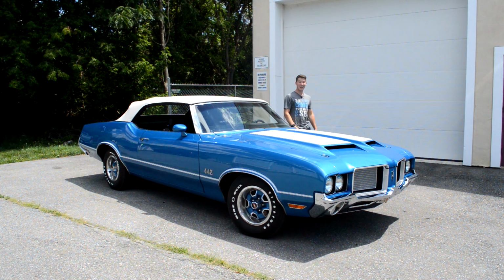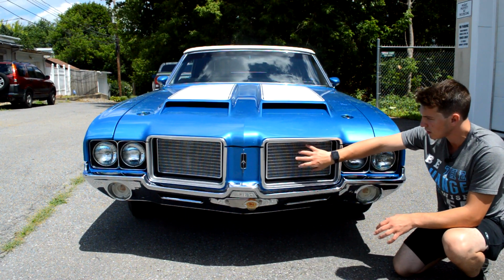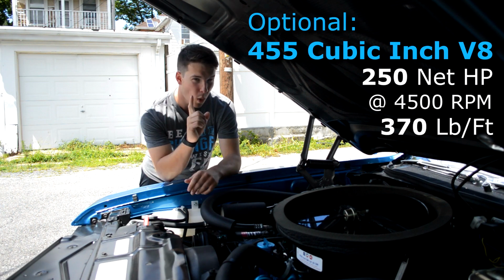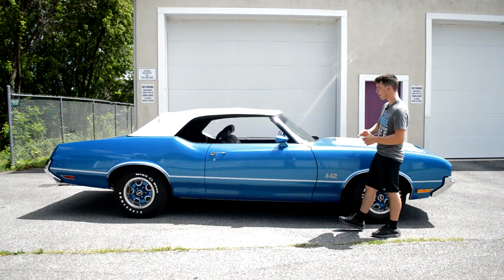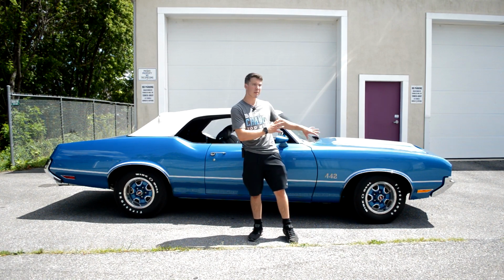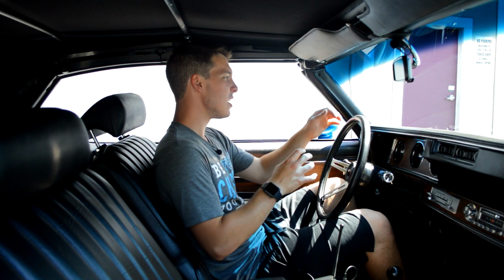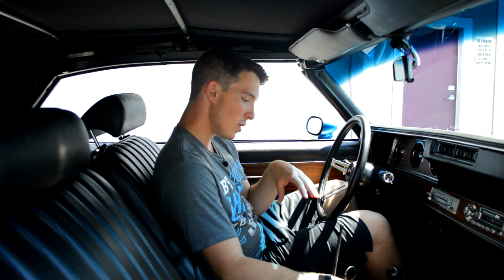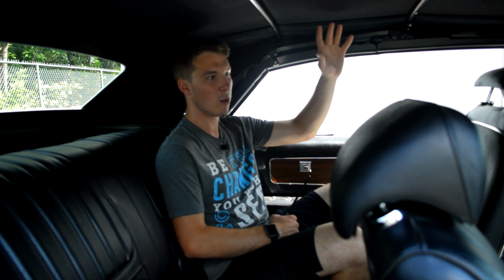Here's An Overview Of a Very Special 1972 Oldsmobile 442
This 442 is quite an interesting car. Very unique for its time with some of its features!